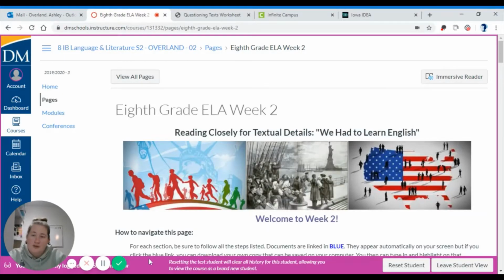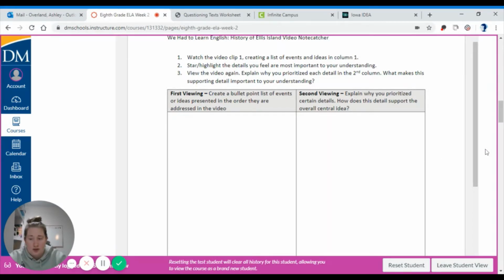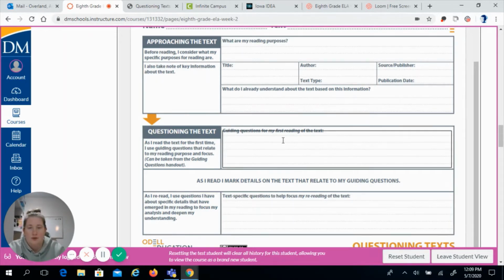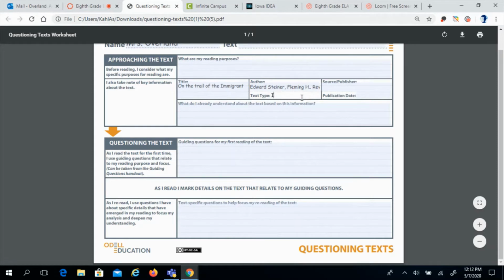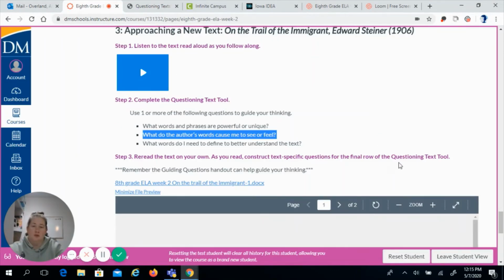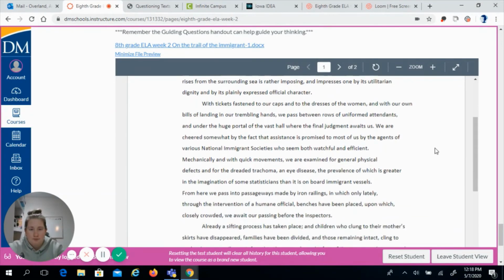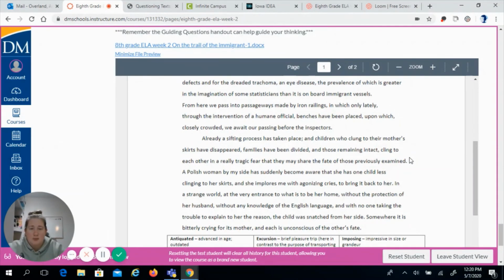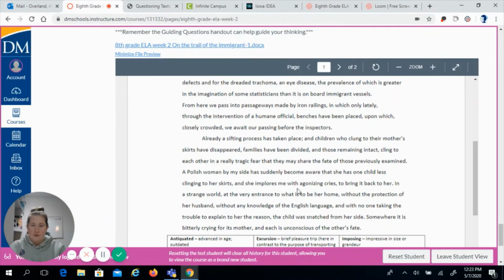Week 2: 8th Grade ELA Support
DMPS Week 2 Canvas Course Support for ELA.